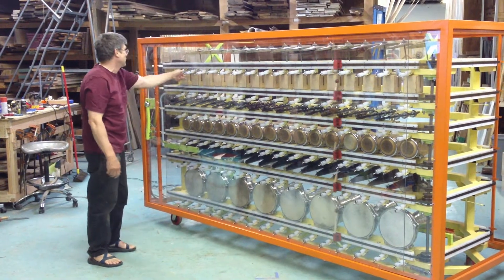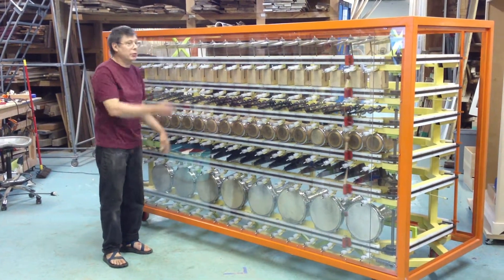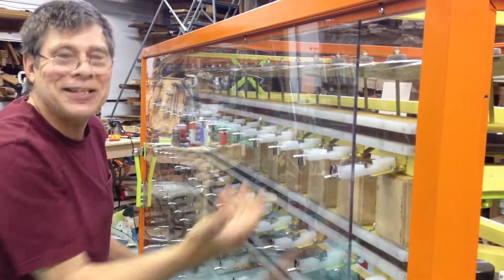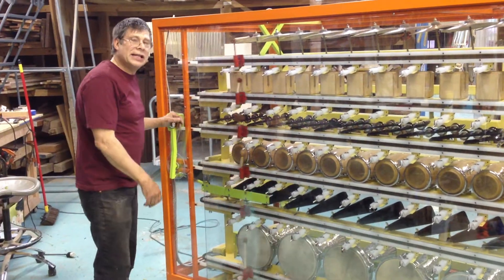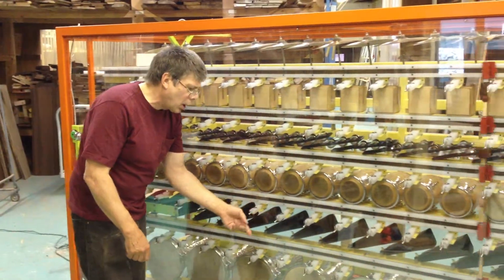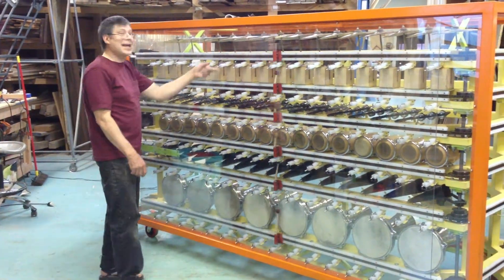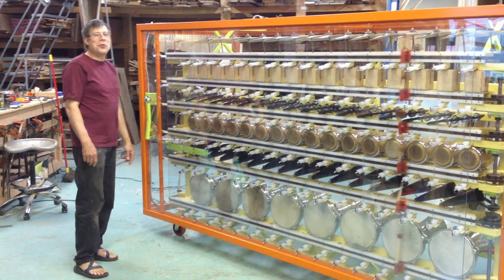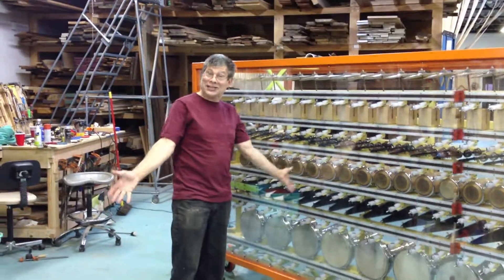The Drum Machine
I just built this for Telus/ Spark, the science center in Calgary, Alberta, Canada.  No Human beings can resist it.  May I build one for your museum?